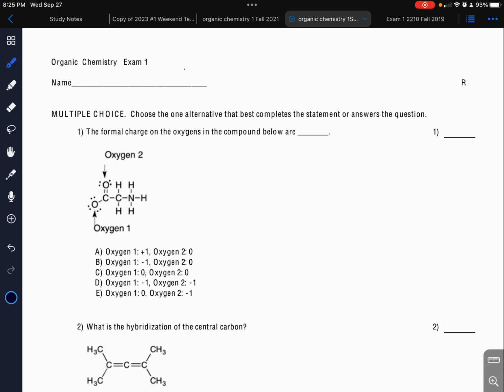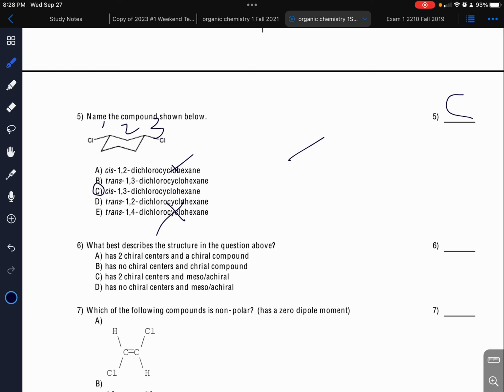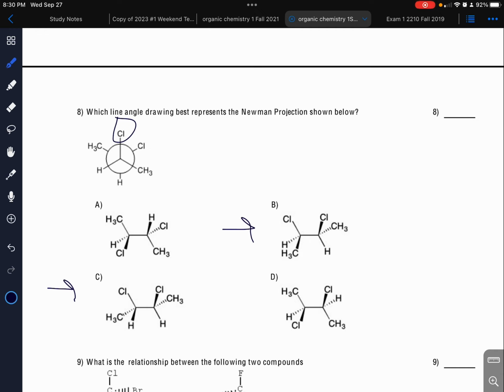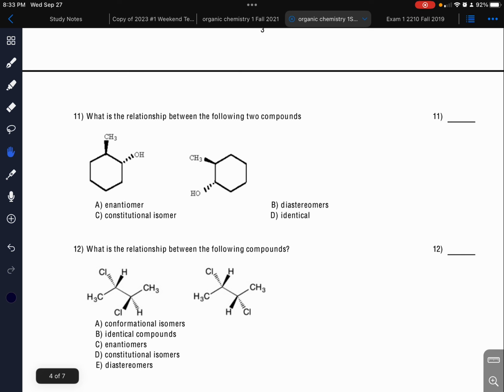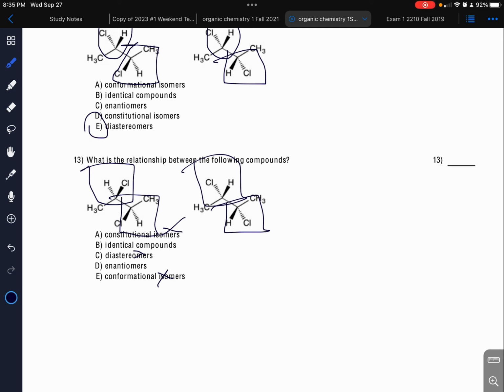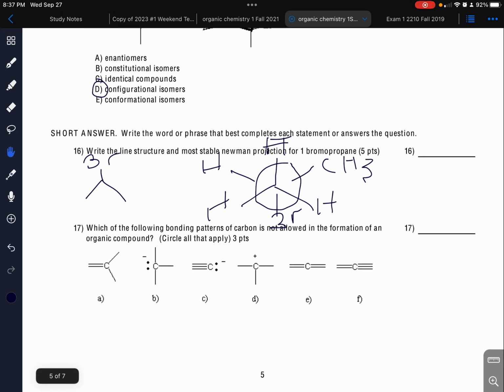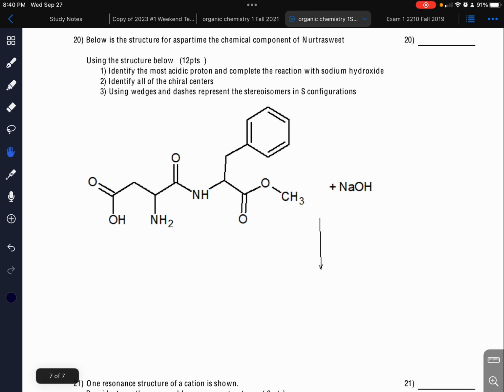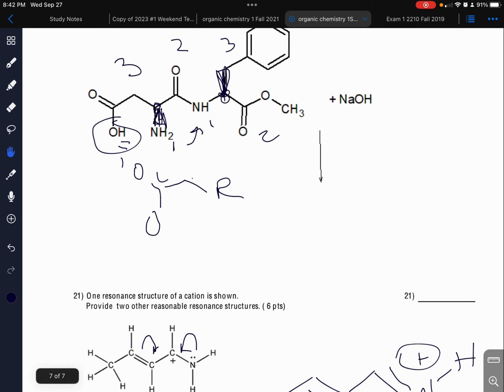Orgo key spring 2022 exam 1